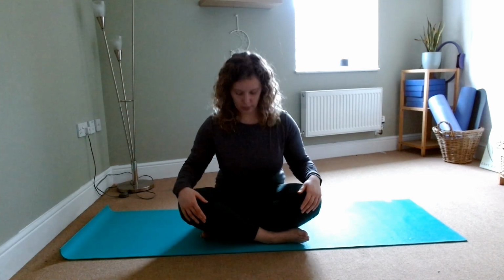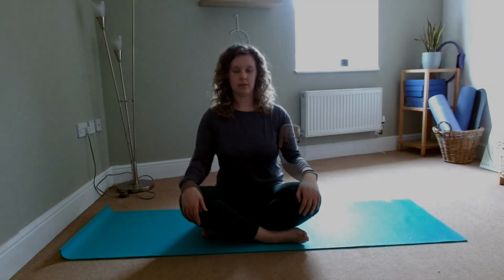International Women's Day - Pelvic Floor Routine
In aid of International Women's Day, take some time for yourself and focus on a very important part of the body...the pelvic floor muscle.